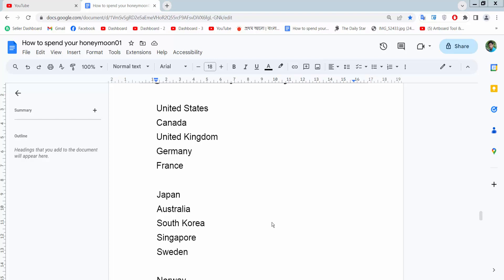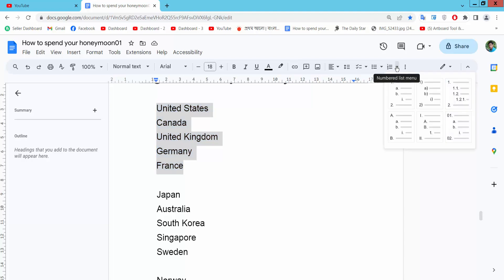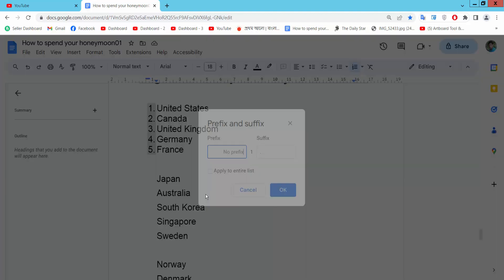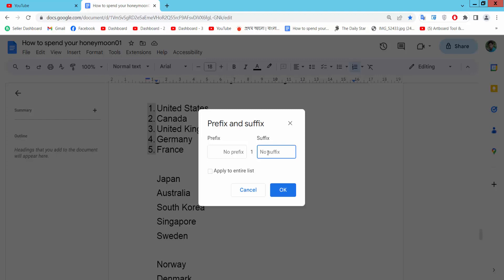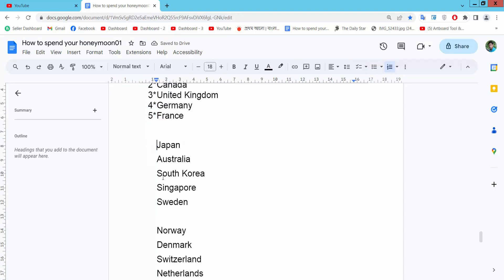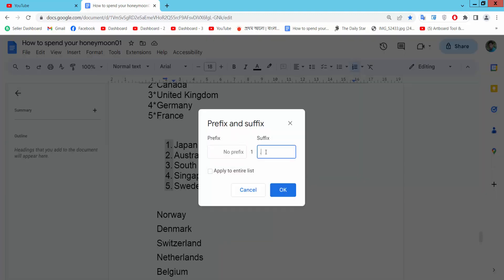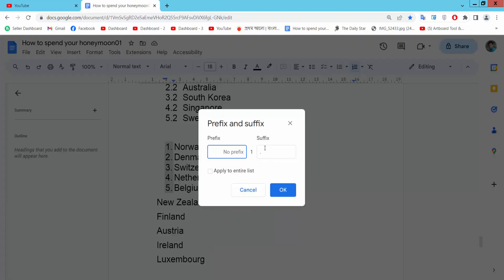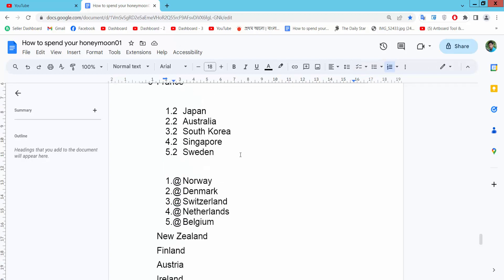How to start numbered list with suffix in google docs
Hello everyone, Today I will show you, How to start a numbered list with suffixes in Google Docs.